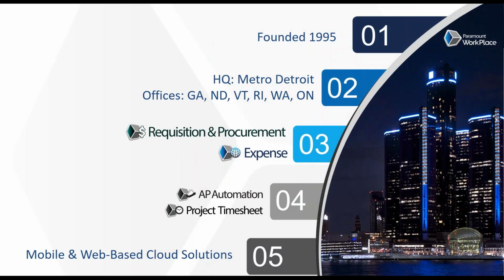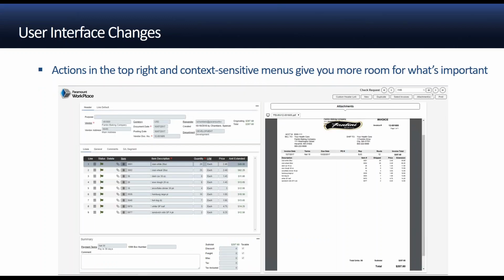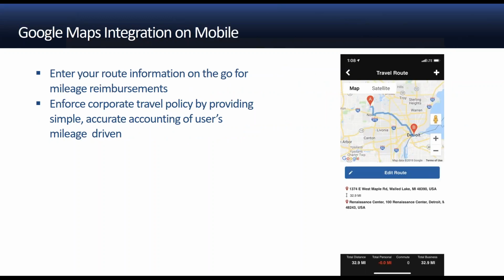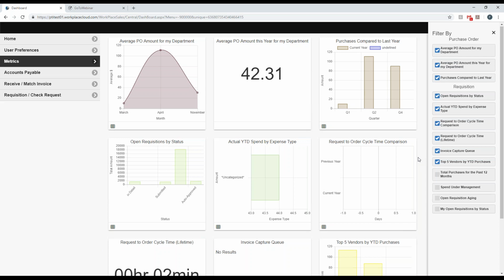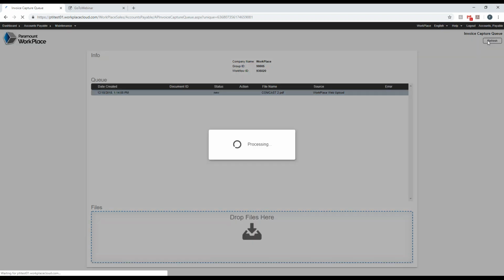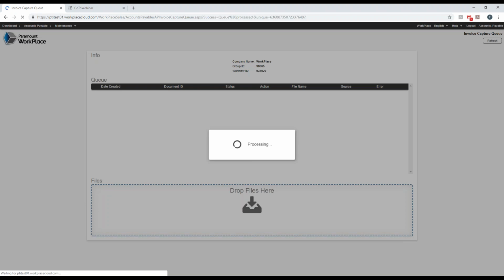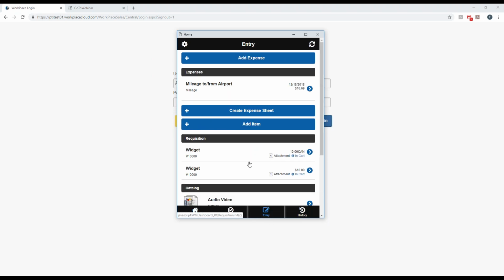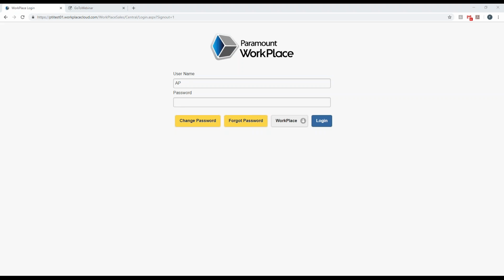WorkPlace Transform Spend Management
Paramount WorkPlace Transform Spend Management